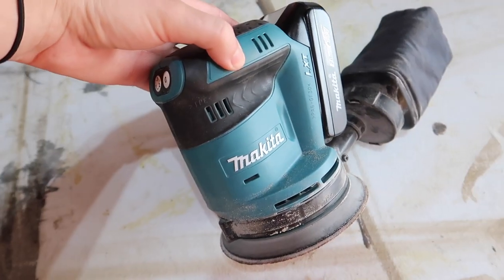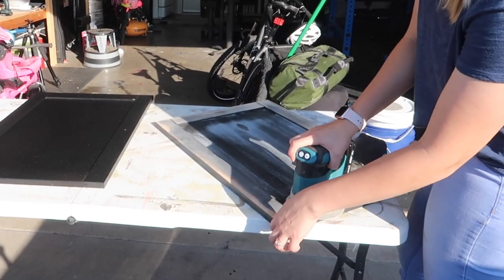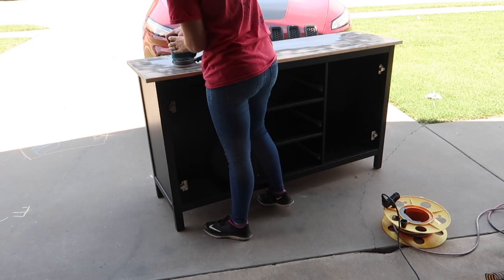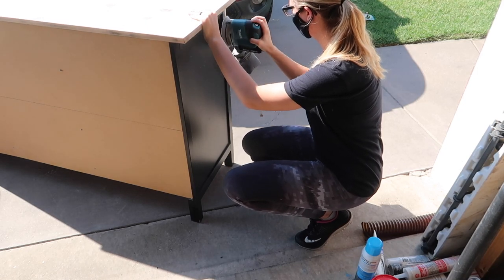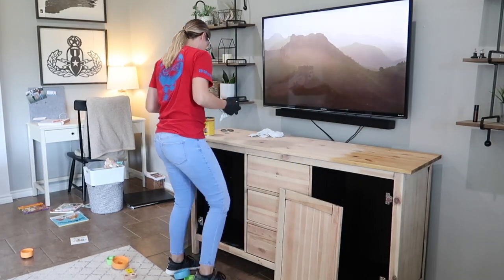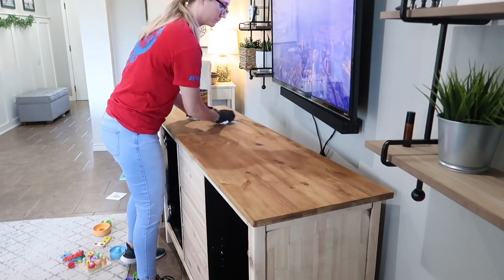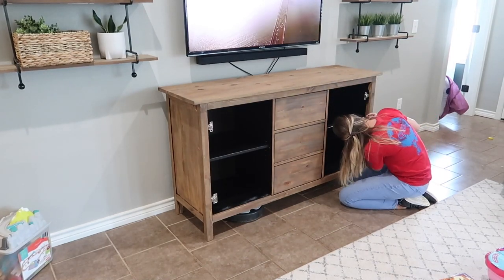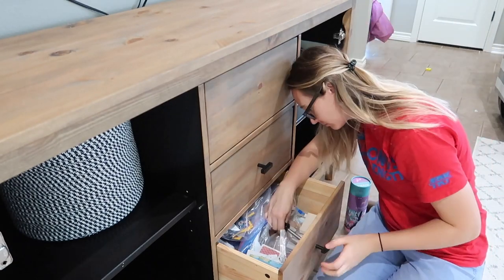DIY EXTREME IKEA HACK | HOW TO UPDATE FURNITURE WITH NEW HARDWARE | HEMNES IKEA FURNITURE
Join me for an EXTREME DIY IKEA HACK as I turn this old hemnes sideboard into a modern farmhouse new piece of furniture. I show you how to update furniture with a little bit of sanding, stain and new hardware.

If this video leaves you motivated and inspired please share it with friends and family! Thank you so much for supporting me and showing up to get motivated with me!
XOXO  @Life Made Simple

@MinwaxUSA Weathered Oak
Cordless sander

DIY IKEA HACK | IKEA DRESSER MAKEOVER | HOW TO PAINT HEMNES IKEA FURNITURE